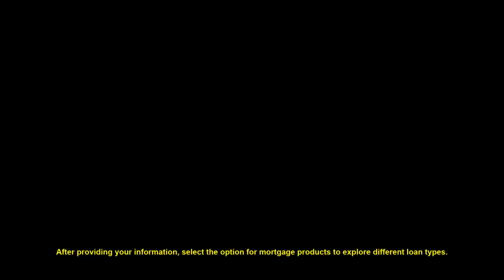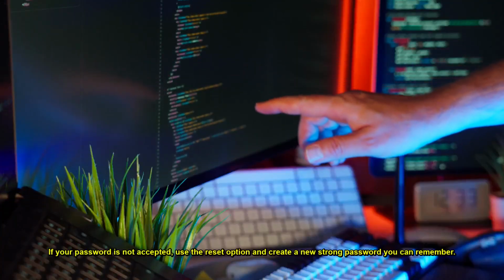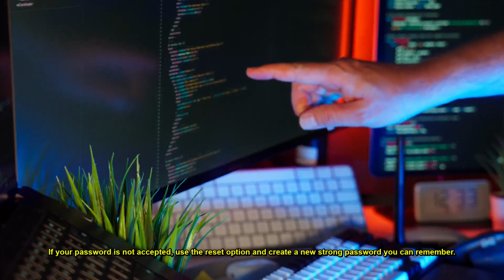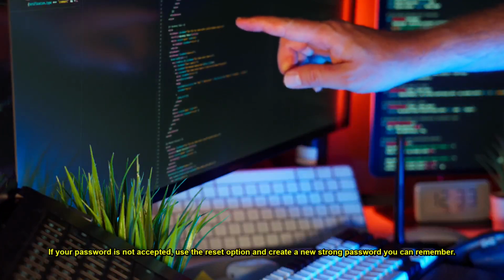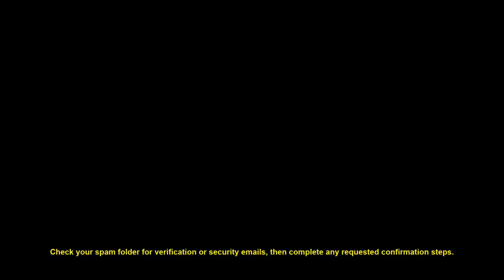How to verify mortgage points costs with Rocket Mortgage - Step By Step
In this informative video, we guide you through the process of verifying mortgage points costs with Rocket Mortgage. Learn step-by-step how to navigate the platform, understand mortgage points, and ensure you're making the best financial decisions for your home loan. Whether you're a first-time homebuyer or looking to refinance, our expert tips will help you save money and simplify the mortgage process.